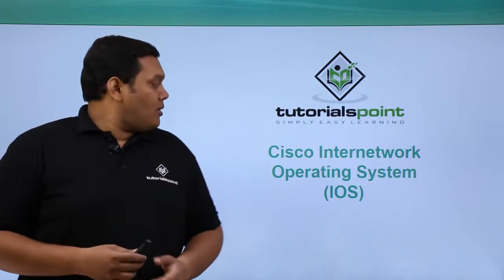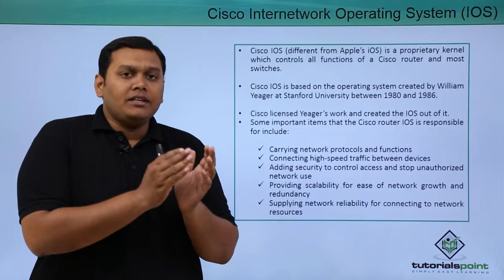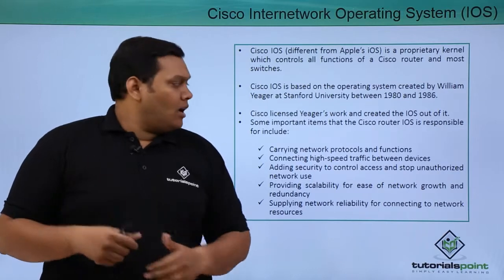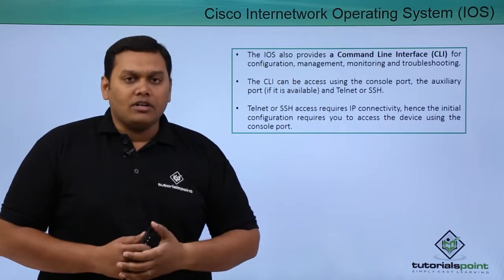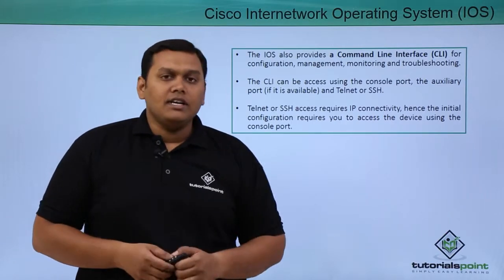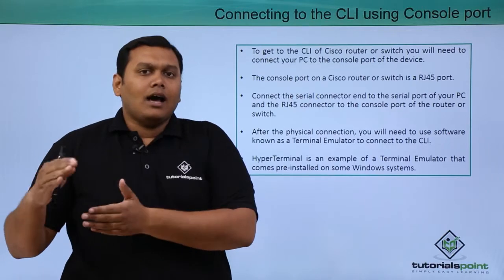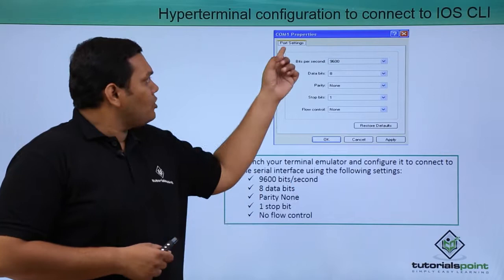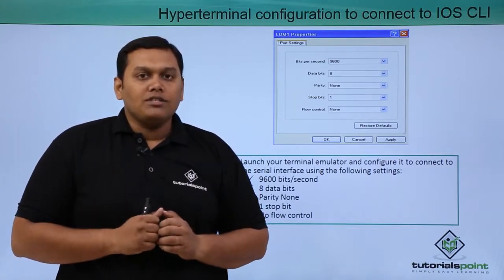Cisco Internetwork Operating System (IOS)